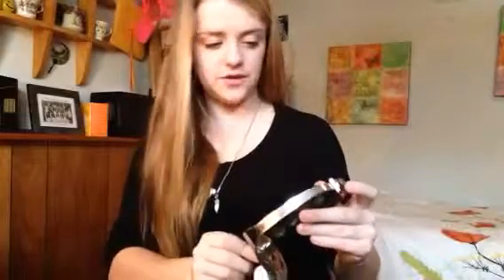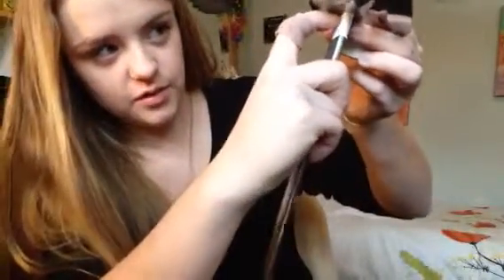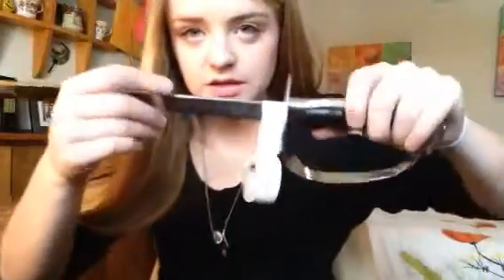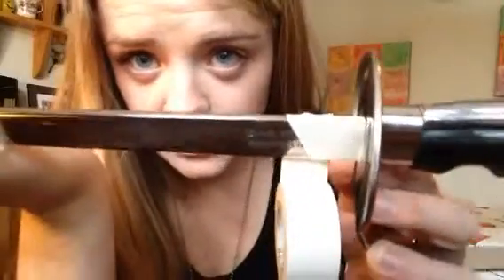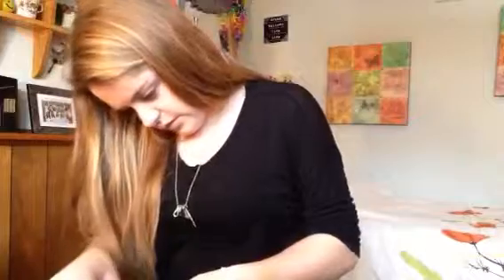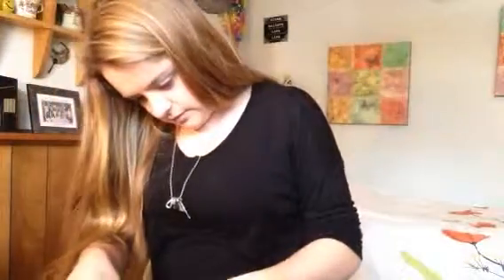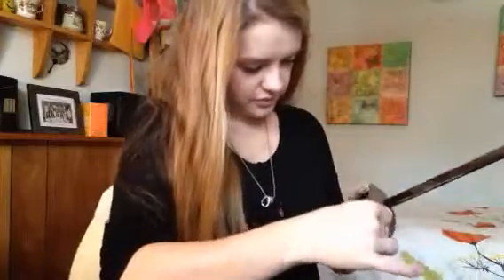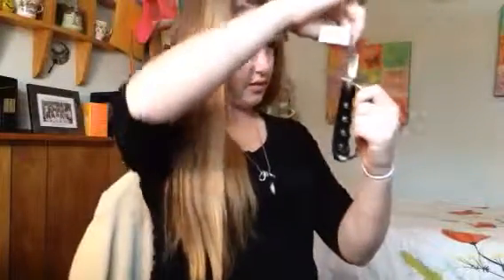Blade Part 1